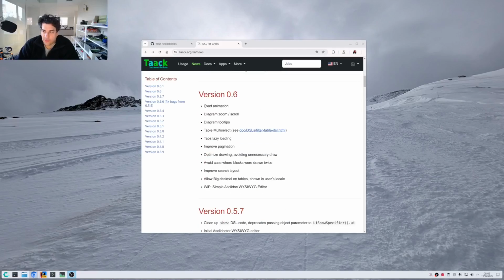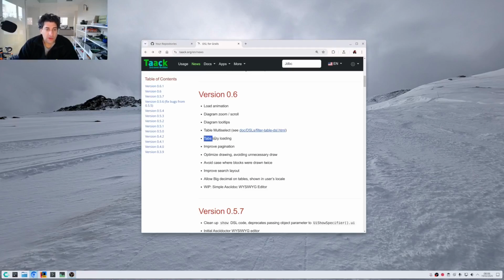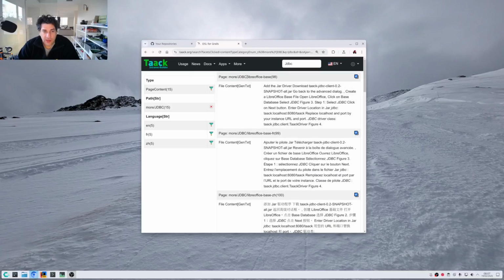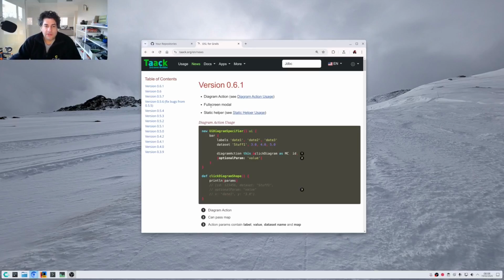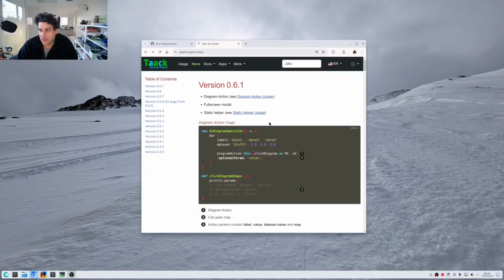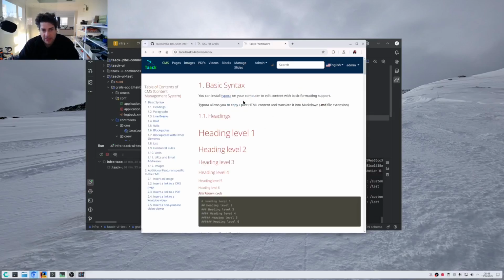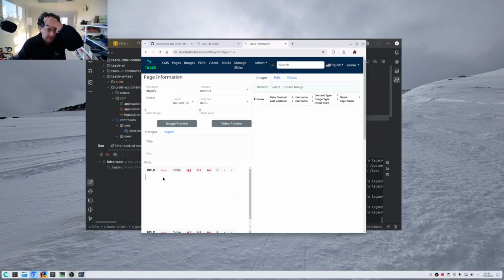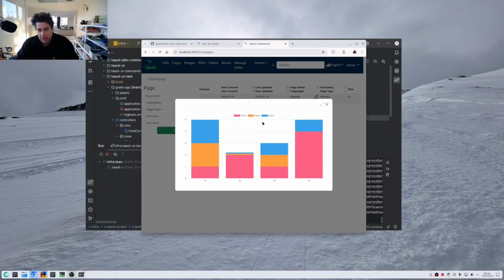TaackUI 0.6.0 & 0.6.1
This video show the latest features of the TaackUI Framework. See the page to have a listing of new features.

00:00 New Features
05:00 Small Demo